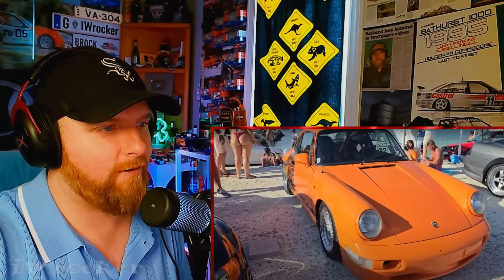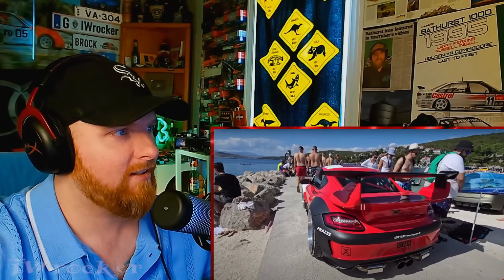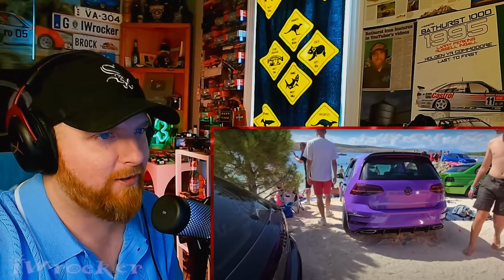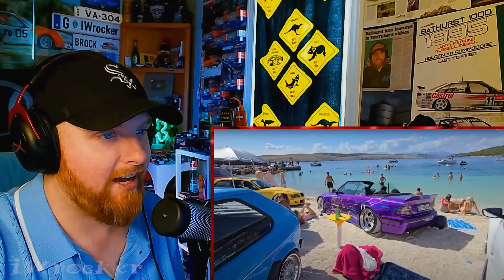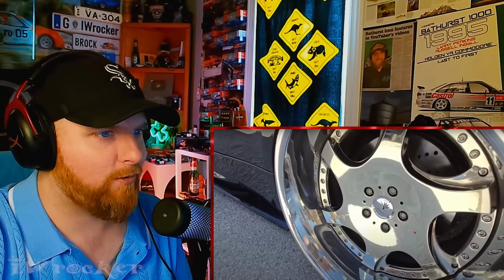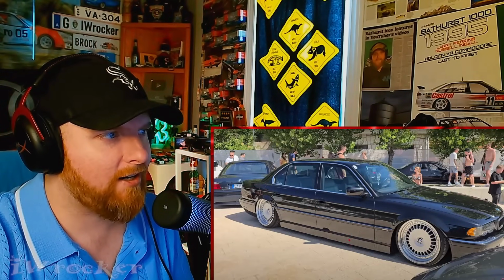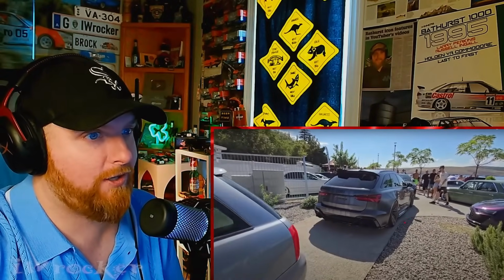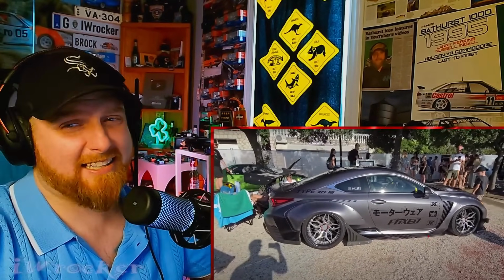This European Car Show on the Beach is Amazing..